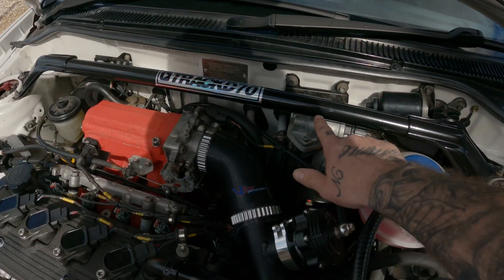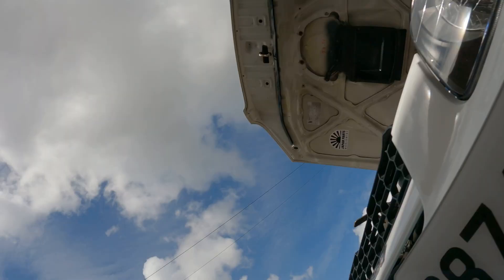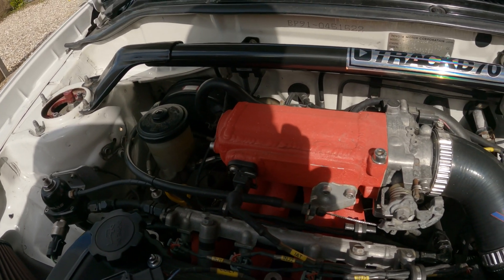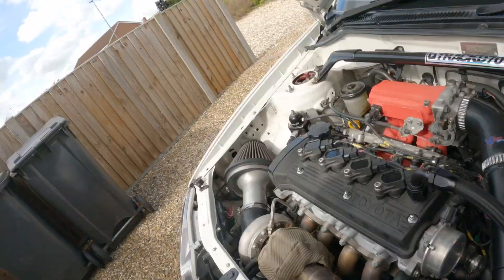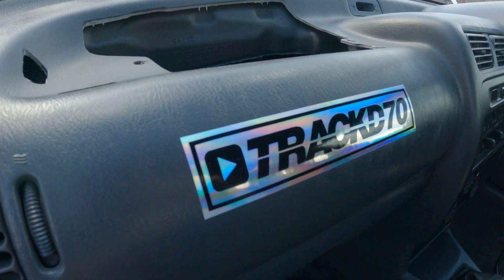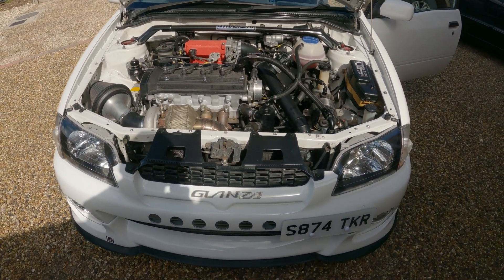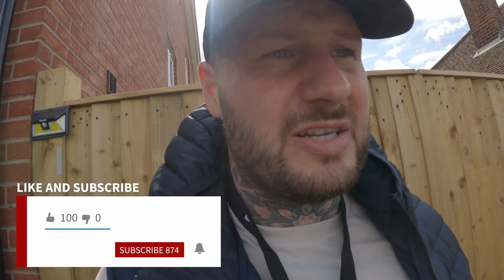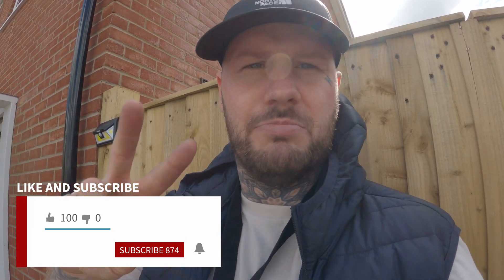PART 2 ENGINE SPEC GLANZA V 280BHP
Part 2 to the spec list

Engine

- Wossner 74.5mm Forged Pistons
- 7.8:1 compression Ratio
- PEC H beam Con Rods
- Athena 1.2mm MLS head gasket
- Engine Block resurfaced to suit MLS gasket
- Standard Genuine Toyota Valve springs
- Crank Shaft Journals Polished
- Taiho Main, Thrust and Con Rod Bearings
- Geniune Toyota Head Bolts and Washers
- Dynamically Balanced Bottom End Assembly
- Pistons and Con Rod assembly's balanced with 0.5gram
- Genuine Toyota Crank Sensor Oil Pump Including 32-2 Crank Sprocket, Crank Sensor and new Genuine Toyota bottom timing cover to suit crank sensor
- Debured, ported and polished oil ways for oil pump
- New Genuine Toyota Oil Pressure Relief Valve
- 1SZFE Solid Cam Followers
- New Valve Guides
- Ferrea Stainless Steel Inlet and Exhaust Valves from Race Eng in the USA
- Supertech Viton Valve stem seals
- Gas Flowed Cylinder Head with 3 Angle Valve seats By CTM Performance Engineering
- Genuine Toyota Gaskets and seals through out
- Custom CAD designed trap Door baffled sump with over 5L oil capacity
- CDF Racing Crank Pulley in black
- New Mitsuboshi Timing Belt kit made in Japan
- New Dayco alternator belt
- Alternator and Starter refurbished
- Gas Flowed 4EFTE Inlet Manifold
- Enlarged 4efte Throttle body by Maxbore in the USA. Wax stat removed and modified to suit ford Idle control valve
- Custom Top Mount Stainless Steel Exhaust Manifold and 3 inch Downpipe with plumb back wastegate
- Genuine Tial MVS Wastegate in Black
- Vband exhaust system throughout
- Kinugawa Monster Billet STS wheel, antisurge compressor housing, 6cm exhaust housing, TD04hl 20g Turbo
- Kinugawa/Kamak Dynamics Blow off valve
- Cosworth style K & N Cone Filter with Large aluminium Trumpet to suit 80mm turbo inlet
- Wrinkle Black Cam cover with single an12 Breather outlet and K20 Coil on Plug conversion
- Power flex polyurethane Engine Mounts
- Citroen/Peugeot remote mounted Power steering pump including oil Lines to make space for the turbo.
- Custom oil catch tank with internal baffling system, an12 Breather filter and an12 braided line
- Large RMD Front Mounted intercooler Kit consisting of very short custom pipe work, silicone hoses and custom lightweight mounting frame.
- Uprated Cooling system consisting of modified 3 core aluminium honda civic half radiator, SPAL pull fan, custom pipework, silicone hoses, coolant swirl pot and VW polo header tank to increase coolant capacity.
- Fuel Lab Adjustable Fuel Pressure regulator
- An6 Custom Teflon Fuel Lines used wherever possible
- Custom Oil Cooler kit consisting of Setrab 13 row oil cooler, Torques billet aluminium cooler anodised sandwich plate incorporating 80 degree C Thermostat and An 10 braided Lines
- Toyota Long Life red coolant

Drivetrain
-c52 4efte
- with KAAZ 1.5 way Limited slip differential
- ORC Ogura 309 Silent type Clutch and Flywheel kit
- Custom ARP flywheel bolts
- Powerflex polyurethane Gearbox mount
- Rebuilt Shafts
- Shifter bushes replaced with bearings
- TRD Quick shift kit
- Setrans MPH converter
- Digital speed Signal converter for Link ECU
- New Genuine Toyota Drive shaft oil seals
- Motul 90 PA gear oil for Limited slip differential

Electronics

- Link G4+ Monsoon Stand alone ECU
- Bespoke Motorsport Wiring Loom covered with Raychem DR25 Shrink Tubing and New Connectors throughout
- Custom fuse and relay panel to suit engine loom and Link ECU
- Extra fuse box behind glove box for guages and future devices
- Honda K20 Coil On Plug conversion
- Sequential Fuel and Ignition using 32-2 Crank Sensor and OEM distributor Cam Sync
- Ford Idle Control Valve
- Bosch Motorsport 550cc Ev14 Fuel Injectors
- Link/Bosch fast response Inlet Air temp sensor
- Link/Bosch Coolant Temp sensor
- 3 port Mac Boost control Solenoid
- Link 4 Bar Map Sensor
- Fuel and Oil pressure sensors wired to Link ECU with safety features incorporated into the Map
- Vehicle Speed sensor wired to Link ECU for Gear detection/Boost by gear
- Factory Hi/Low Boost switch wired to Link ECU
- Extra switch wired for extra functions if needed
- Link CAN Bus wideband Lambda Kit wired to ECU and running closed loop fueling for idle and cruise
- CAN bus wiring present for future devices
- Innovate Motorsports Multi function Guages including oil temp, oil pressure, battery voltage, coolant temp, boost/vacuum, shift light
- Custom Battery relocation Bracket in car with breather tube to exterior
- Walboro GSS 342 255lph Fuel pump
- Toad ai 606 Alarm system with 2 fobs and certificate